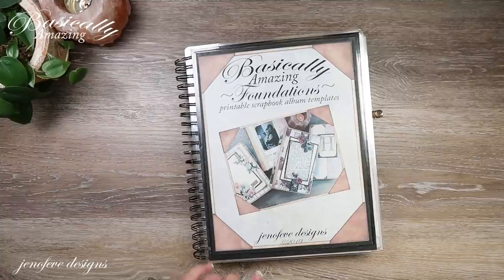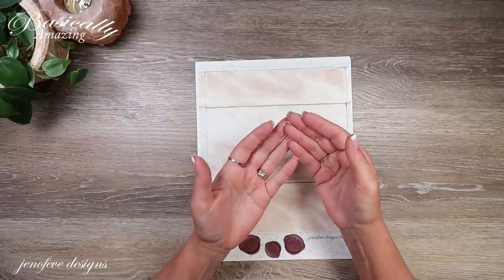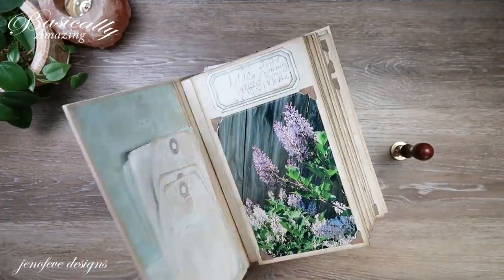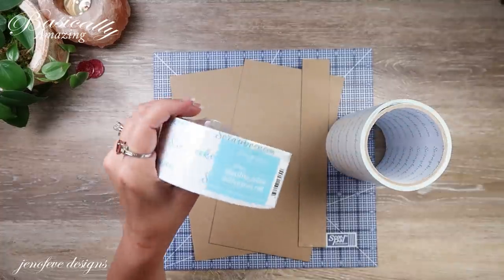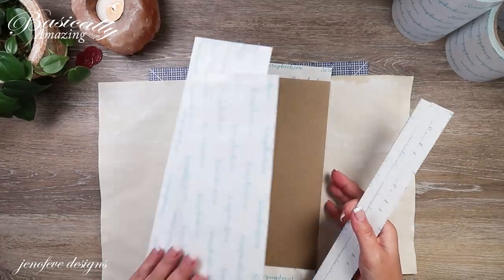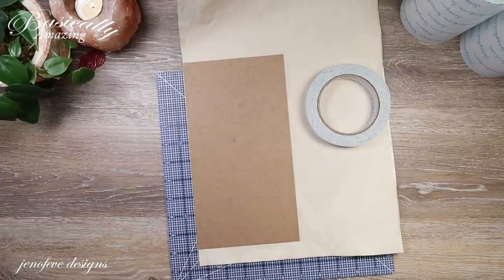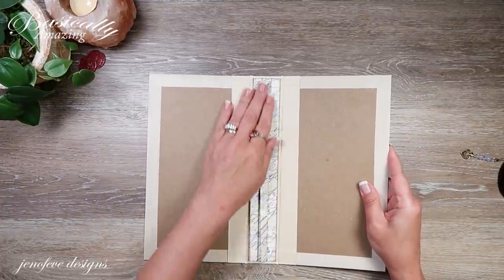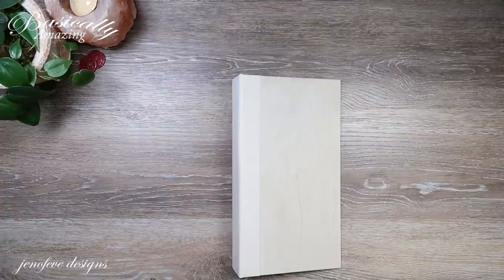Homemade "Slimline" Scrapbook Album Video #1 Prep , Album Covers & Fin Binding System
And the Journey begins...
Plus, a Special Limited Edition NEW TOOL!!!
~Time Stamps~
0:00 - Hey Guys
0:22 - Templates, Products, & Pages I printed (Links are below)
6:30 - Freebie
9:30 - Free Butterflies
11:13 - Prepping
14:22 - Wax Seal Beads & Stamp + Other things I am using
16:59 - How to make the Covers
24:37 - NEW TOOL!!!
40:34 - The Binding system

Homemade "Slimline" Scrapbook Album
-Templates & Printables-
💜Basically Amazing~Foundations
💜Basically Amazing~Photo Mats
💜Shades of Color
💜Scripty Papers
💜Rectangle Labels
Pay zero or choose an amount, up to you!

  (scrapbookcom)- currently not available
  (cherryontop)- currently not available
-Sizzix Embossing Folder- Lace-
💜Right Angle Tool *Remember to mention my name for a free charm dangle thingy!

jenofeve designs
P.O.Box 581624

Jennifer
XOXO